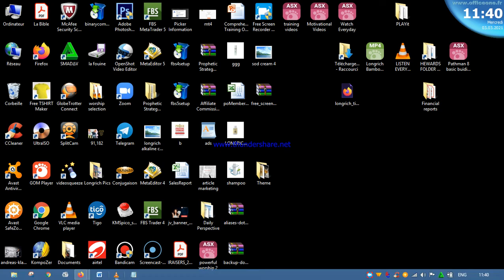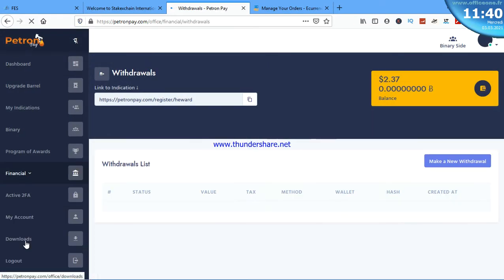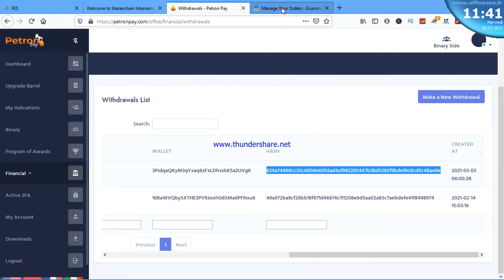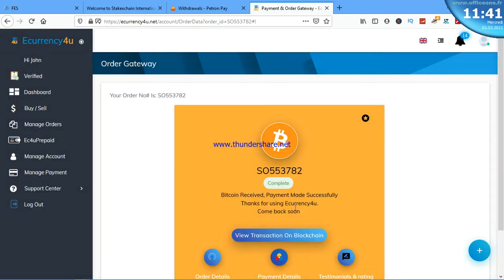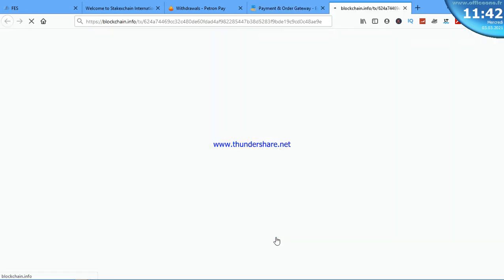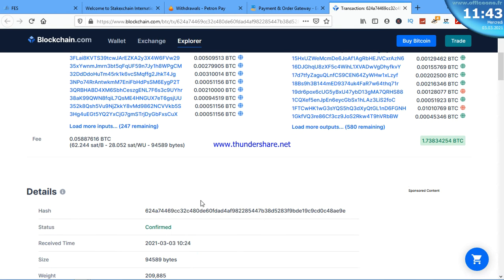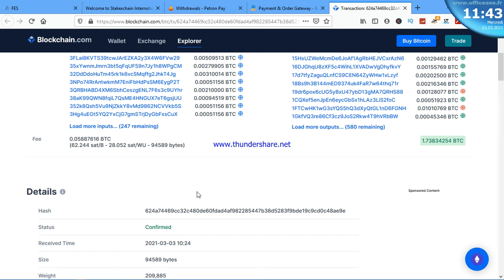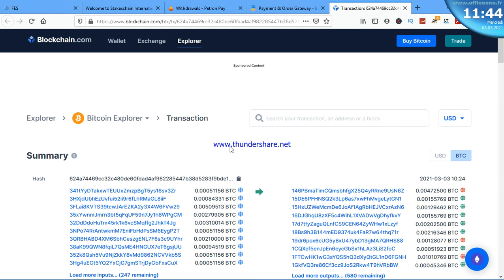How to withdraw your petronpay Earnings in Ghana through Ecurrency4u PART 2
Learn how you can withdraw your petronpay earnings to your mobile money or bank account straight from ecurrency4u.
petronpay, petronpay withdrawal, petronpay withdraw, make money online, make money online in Ghana,